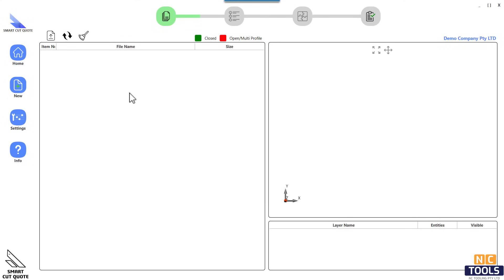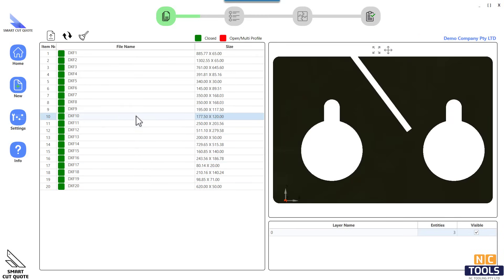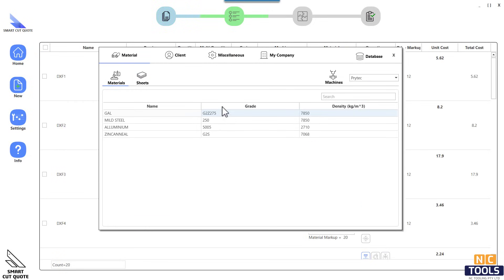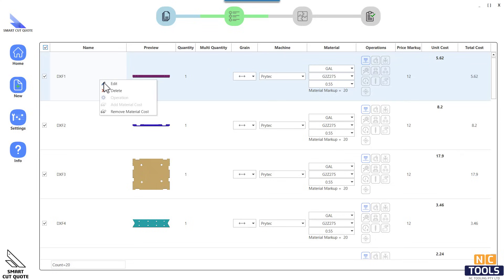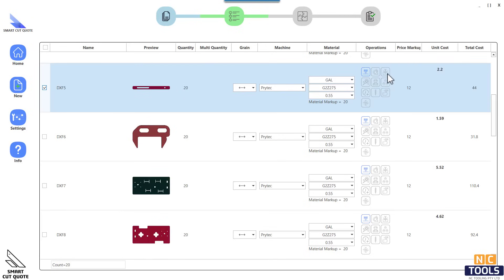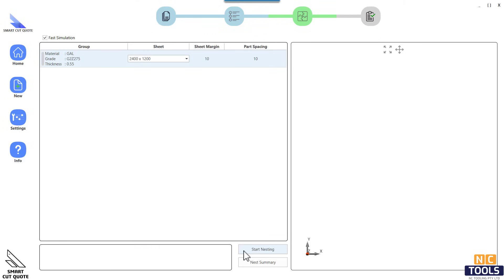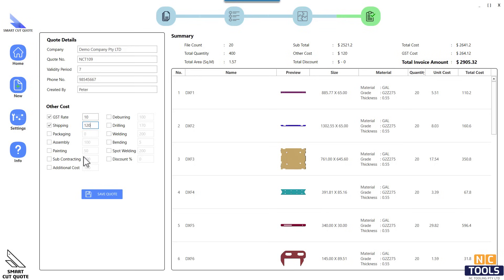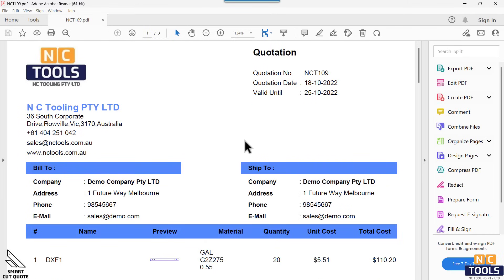Laser Quoting/Estimating Software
A quotation tool that is fast, smart, and easily accessible can save you a great deal of time. Smart Quote provides accurate estimates of sheet metal manufacturing costs. Any 2D profile cutting business, including plasma, laser, oxy-fuel, and water jet operations, can benefit from its use.